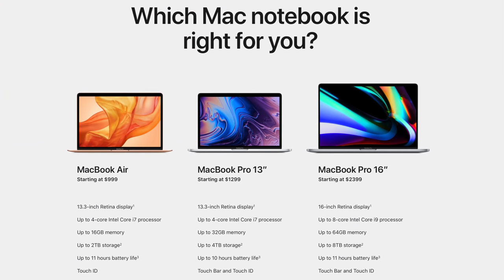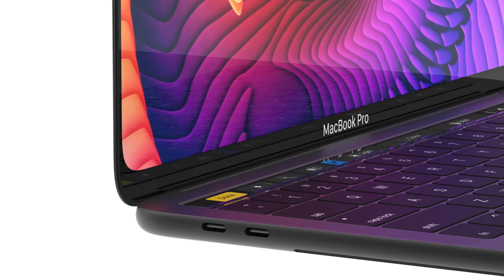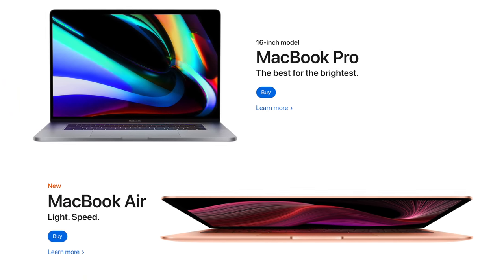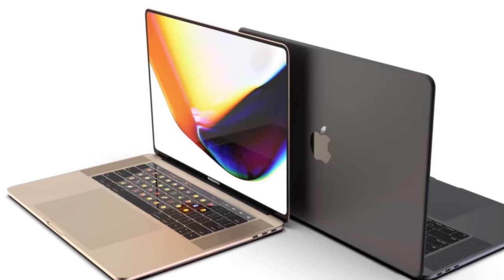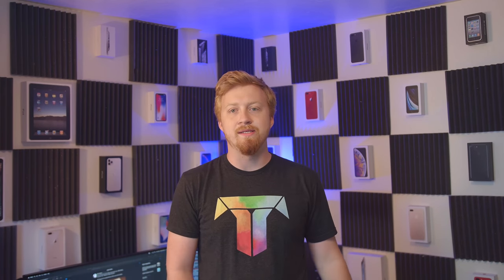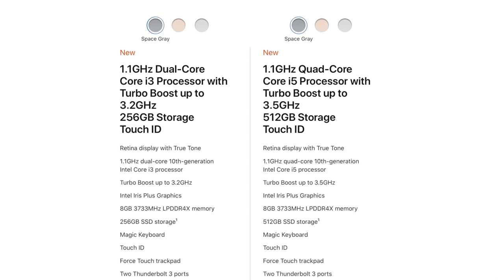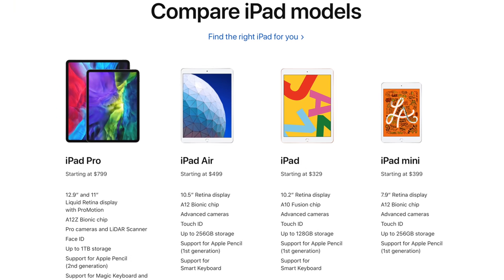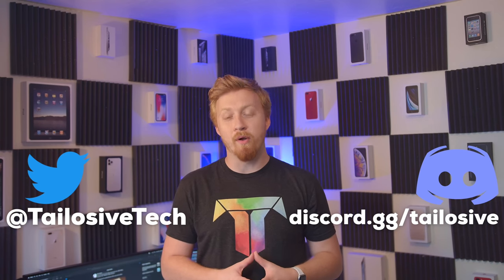The Purpose of ARM Macs